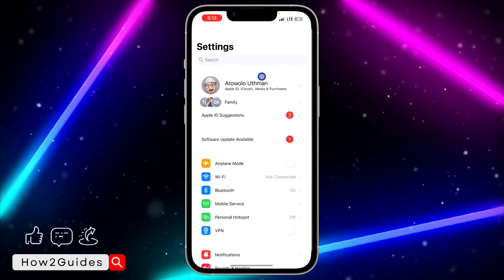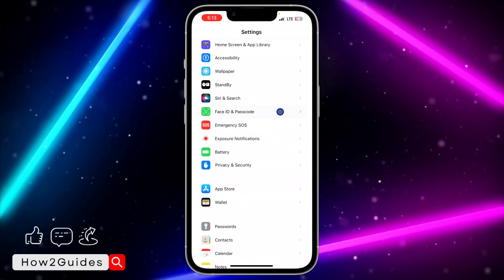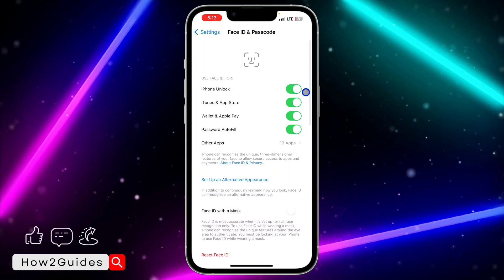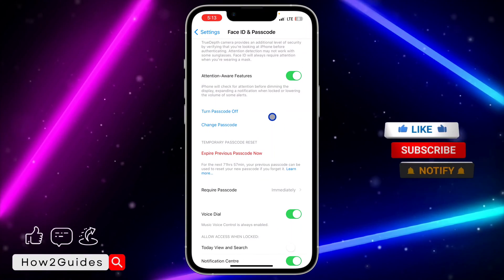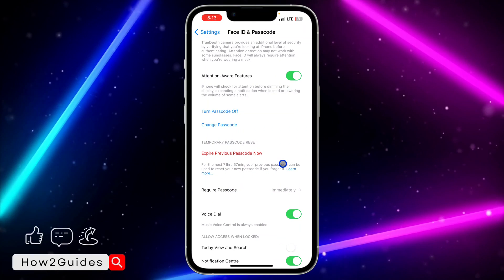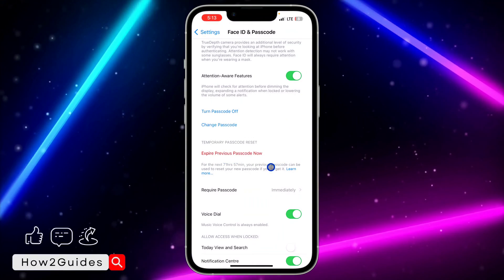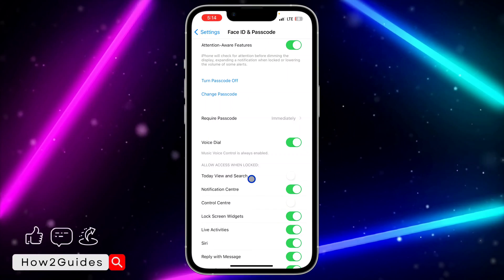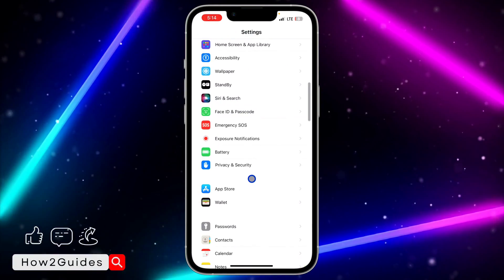How to Disable Use Previous Passcode to Reset New Passcode on iPhone - iOS 17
Enhance your iPhone security! 🛡️🔒 Discover how to disable the 'Use Previous Passcode' option when setting a new passcode on your iPhone ios 17. Strengthen your privacy—watch now!